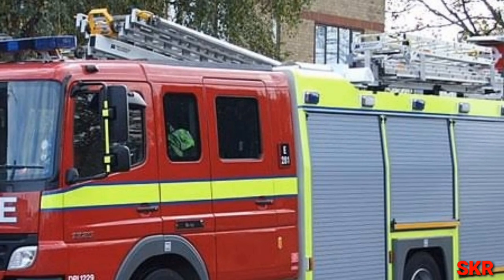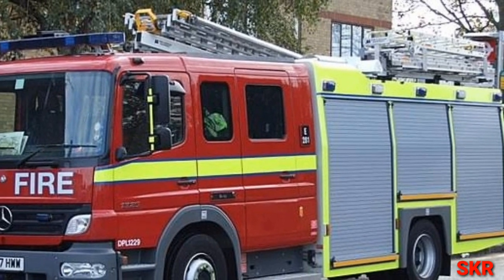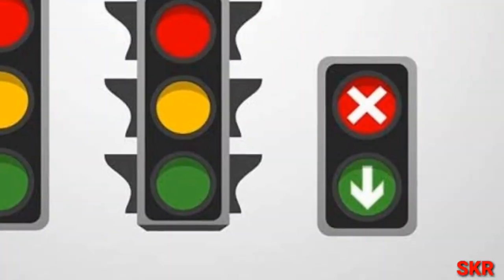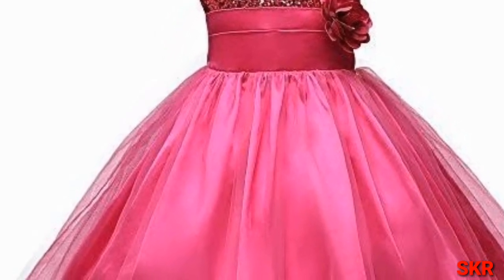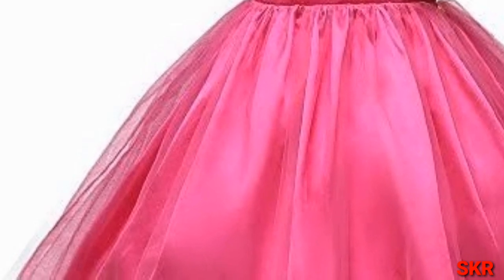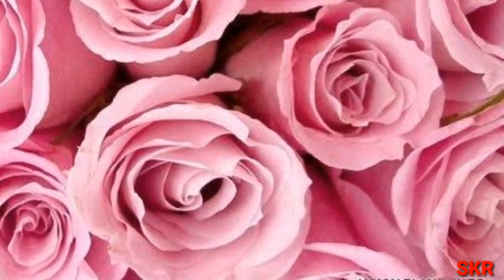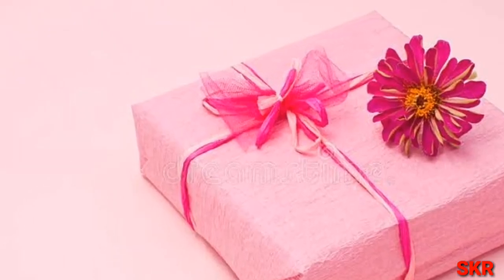why tyre is black, why solar panel is black, why girl like pink color, why house paint is green.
Rainbow colours in Tamil, why sky blue in tamil, why sun is red, colors in tamil, why tyre is black, why umbrella is black, why School bus is yellow, meaning of colores, about colours in tamil, about black color in tamil, why post box is red, why solar panel is black color, about primary color in tamil, RGB color in tamil, rgb led bulb, mind relaxing video, oddly satisfying video, why fire engine is red color,சூரியன் ஏன் சிவப்பா இருக்கு, வானம் ஏன் புளு கலர், கலரை பற்றி தெரிந்து கொள்வோம், ஏன் கறுப்பு கலர் வெயிலை ஈர்க்குது